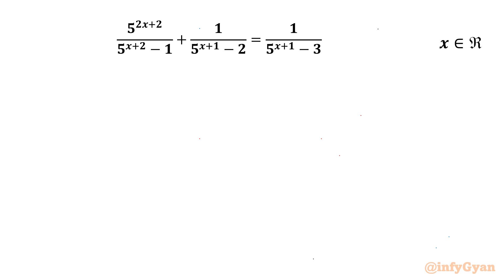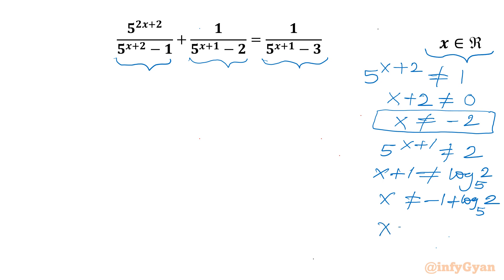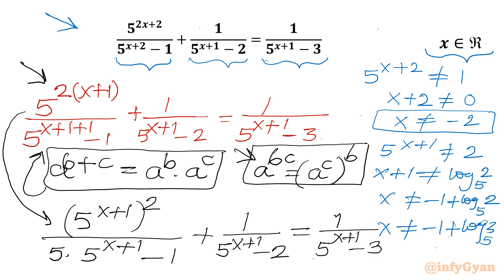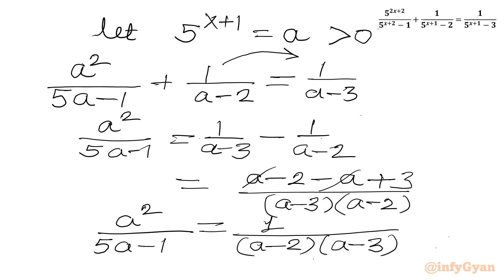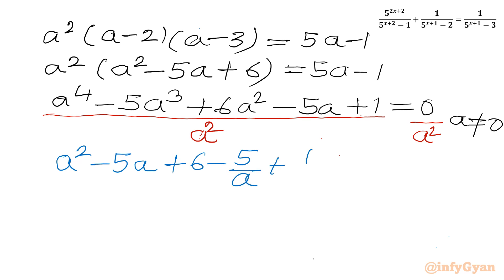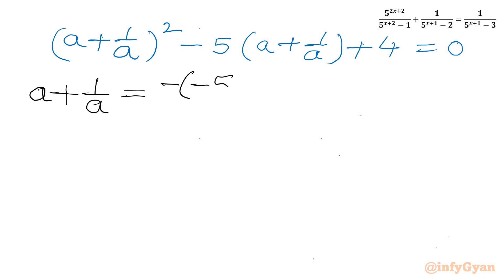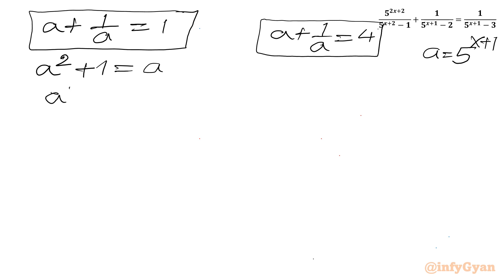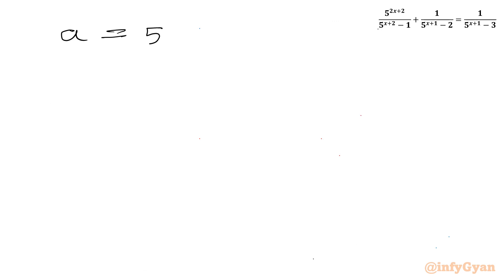A Fascinating Exponential Equation | Can You Solve?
Welcome to another interesting algebra challenge! In this video, we'll be solving an exciting exponential equation that will test problem-solving skills. Whether you're preparing for a Math Olympiad or just love a math puzzle, this problem is perfect for you. Grab your pencil and paper, and let's see if you can solve this exponential challenge!